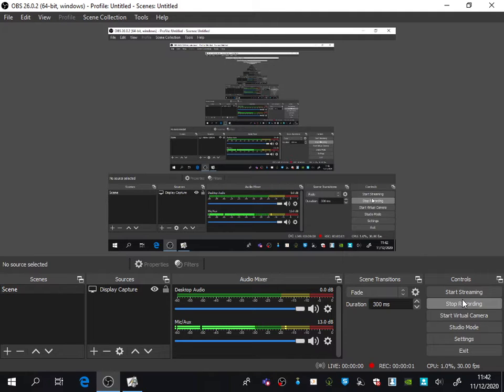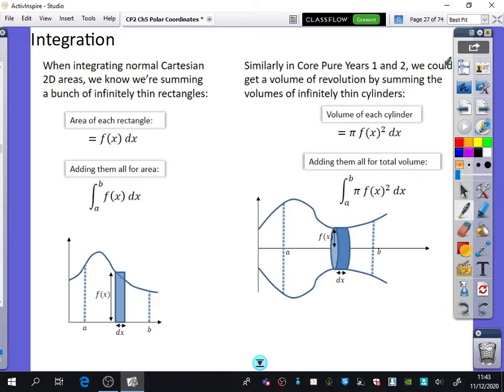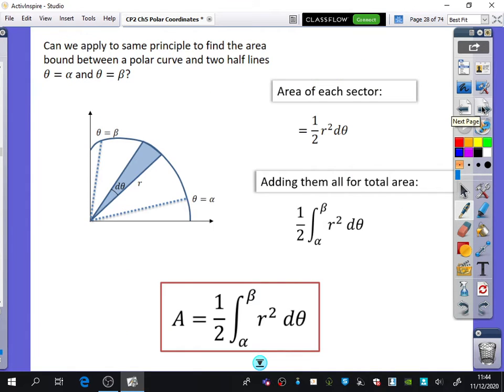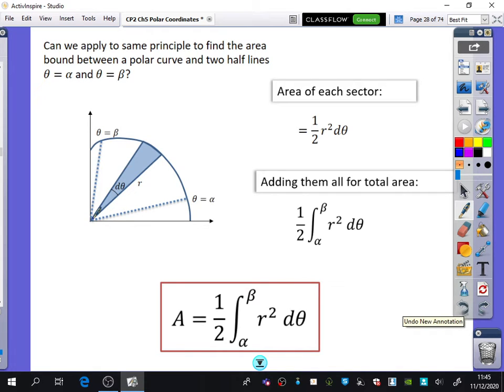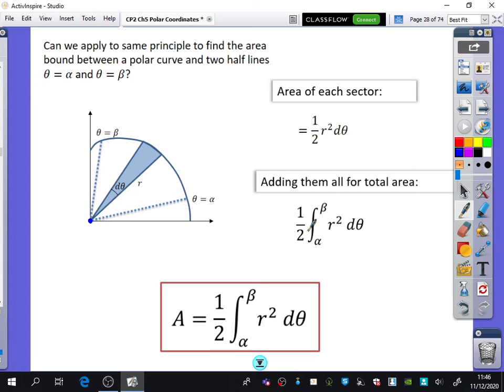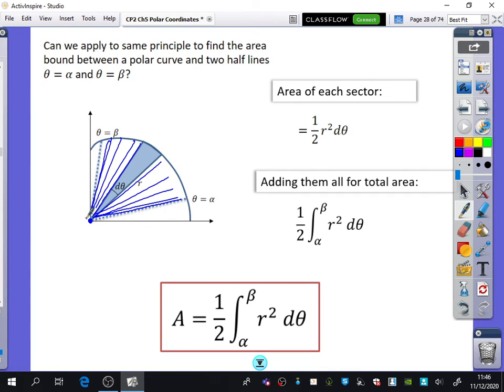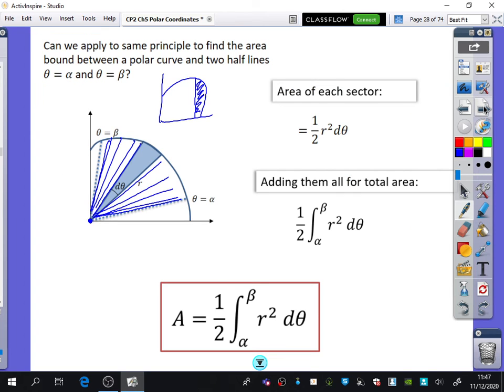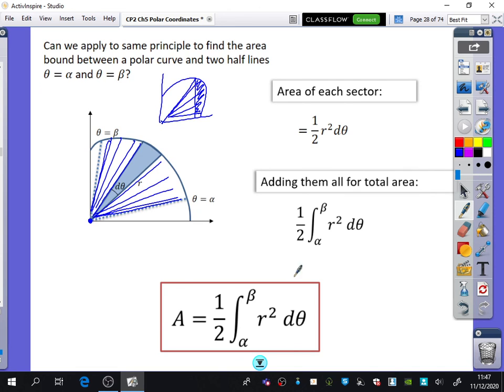Polar Coordinates 9 • How does polar integration work? • CP2 Ex5C • 🎯